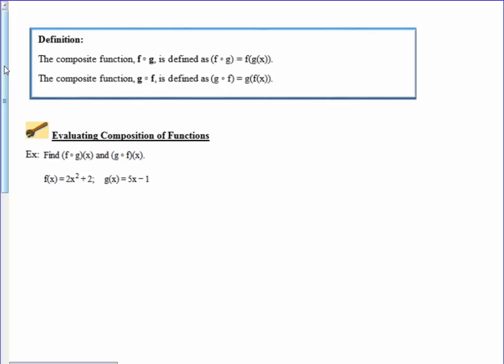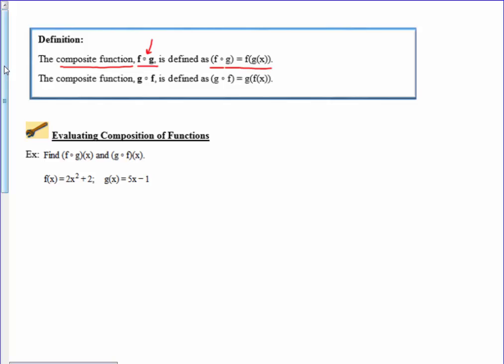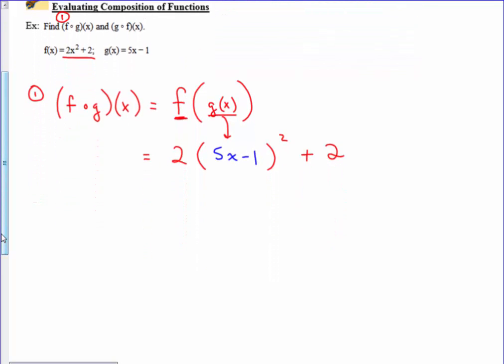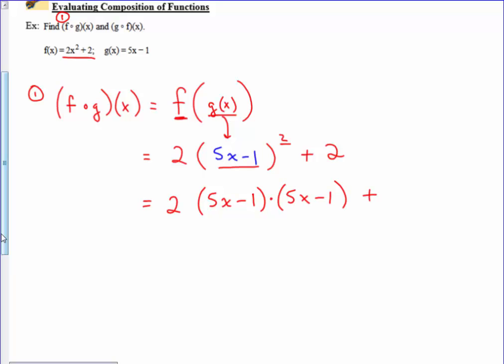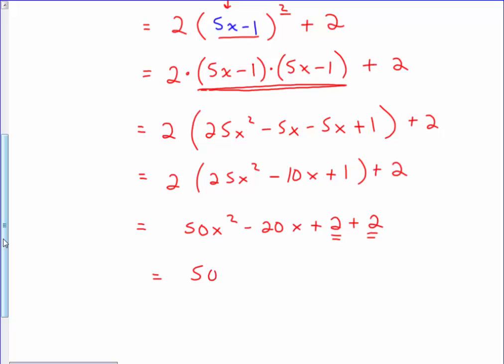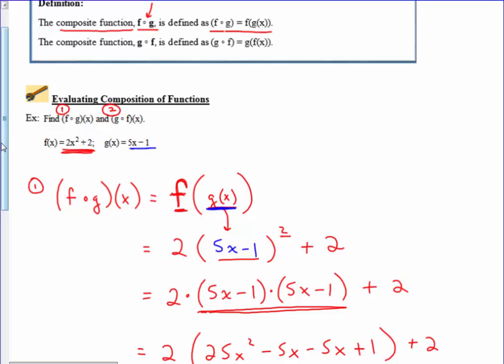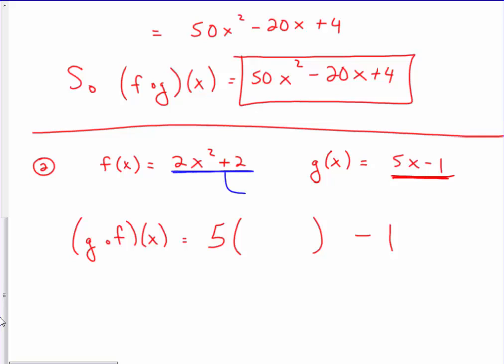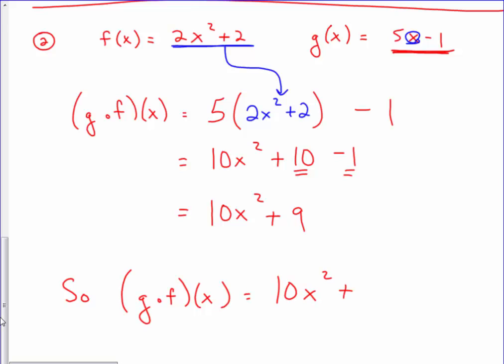Math 1314 - 2.3 Pg 60 - Ex 1